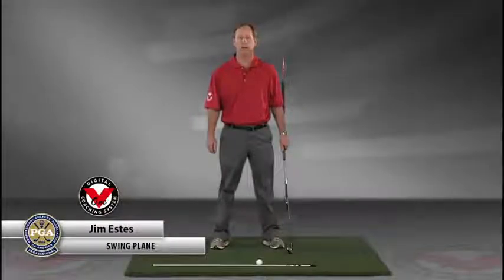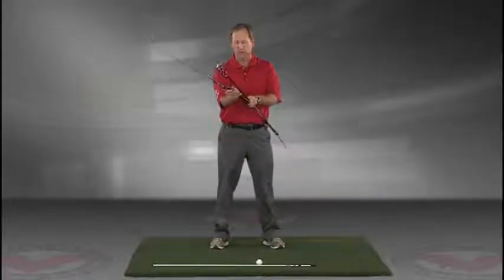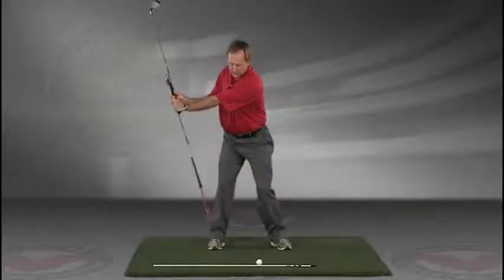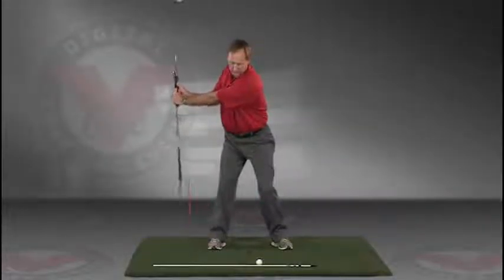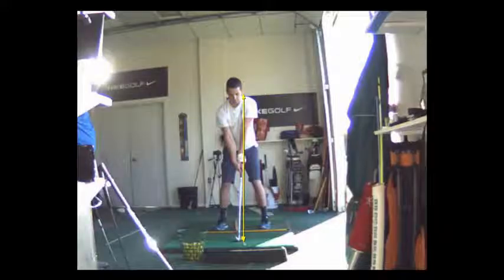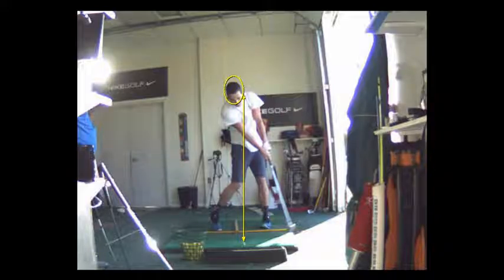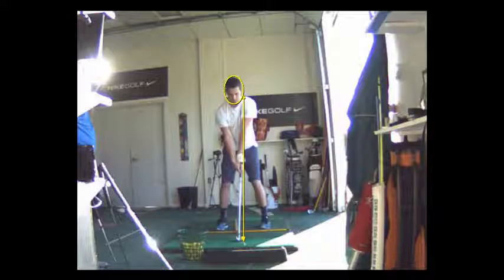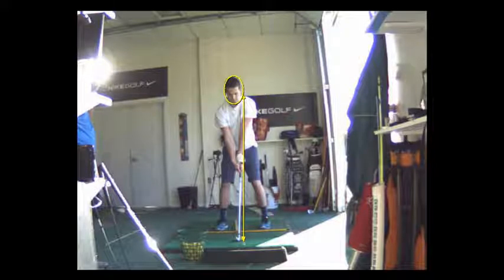V1 Pro analysis